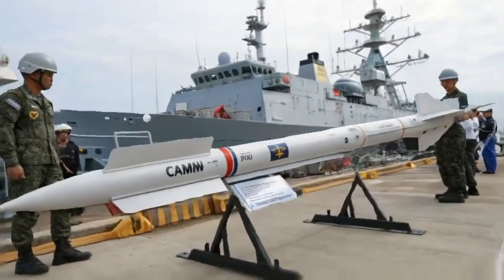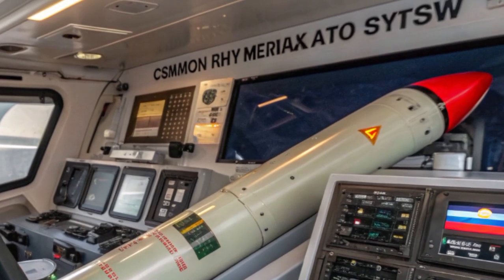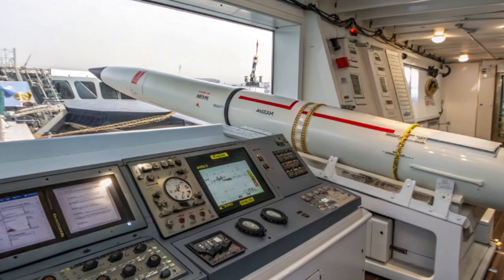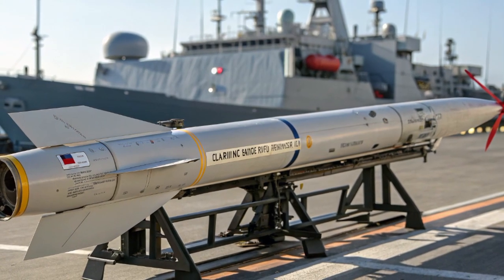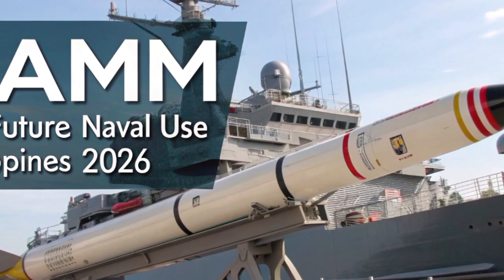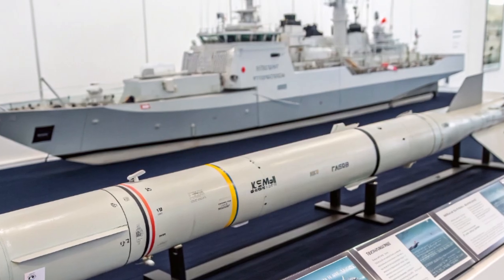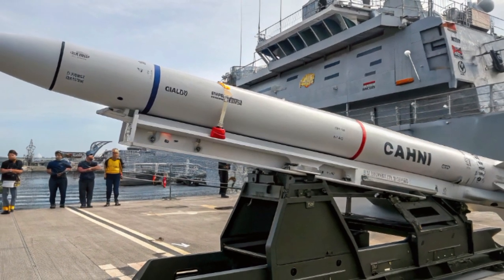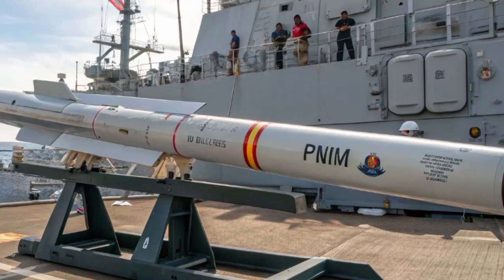Philippines’ Navy Game-Changer? CAMM Missile Could Redraw Asia’s Seas in 2026!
description
The Common Anti-Air Modular Missile (CAMM) is quietly becoming a major player in modern naval air defence — and the Philippines may be next. In this video we break down what the CAMM is, why navies love its soft-launch, vertical-launch flexibility, and how mounting CAMM on future Philippine warships could transform fleet protection, area denial and deterrence across the South China Sea. Expect clear visuals, simple explanations of range, seeker types and networked defence, plus scenarios showing how CAMM protects ships from aircraft, anti-ship missiles and swarms of drones. We’ll also weigh cost, logistics and what local naval planners will need to consider before putting CAMM into service in 2026.

Leave a comment: would you feel safer with CAMM on Philippine ships? Like the video if you want a deep-dive episode on CAMM’s variants and real test footage.